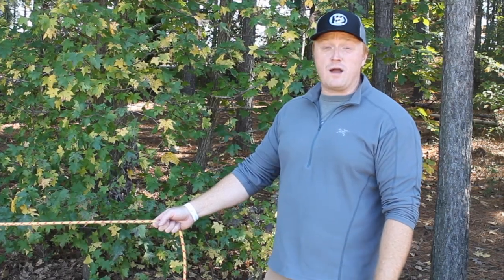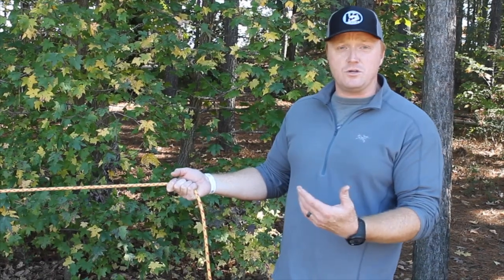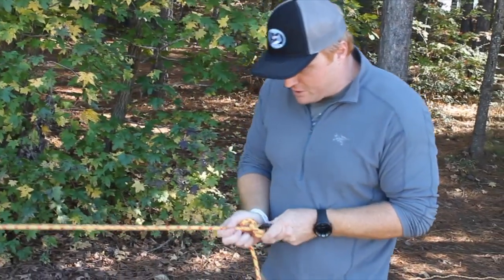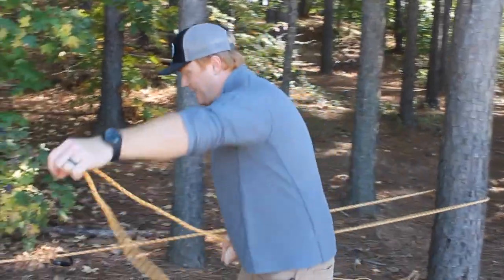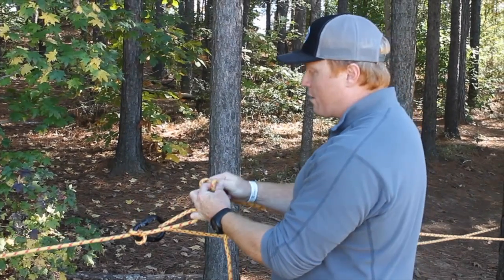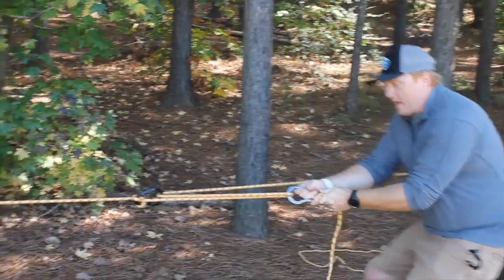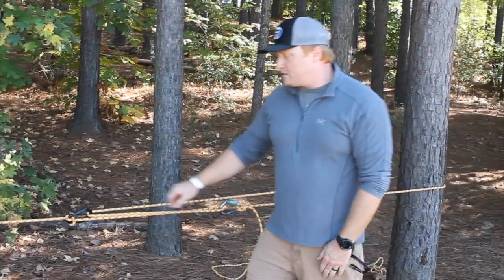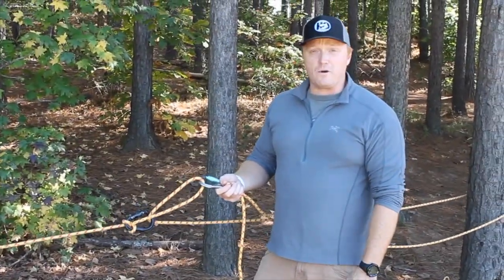Transport Hitch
The Transport Hitch is a mechanical advantage system used to tension a line for across swift moving current to be used for transporting people or gear, in-water wade assists or unpinning a boat.